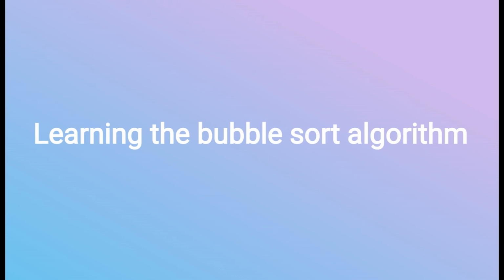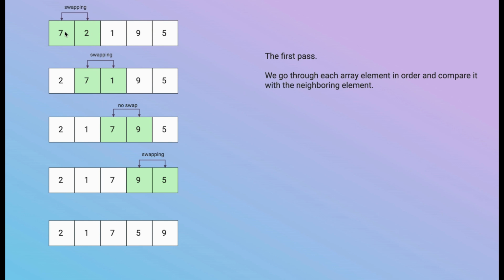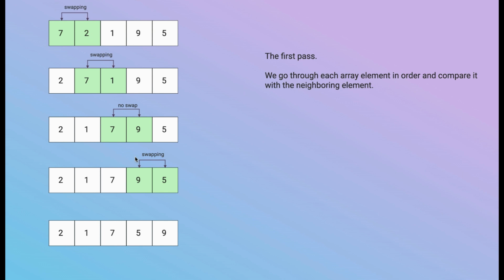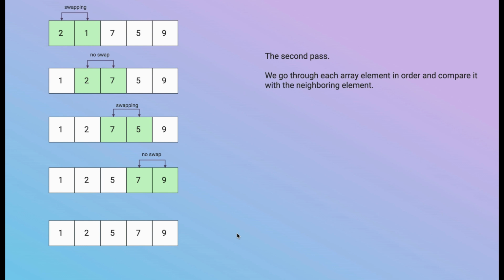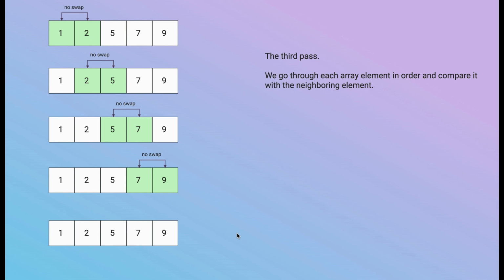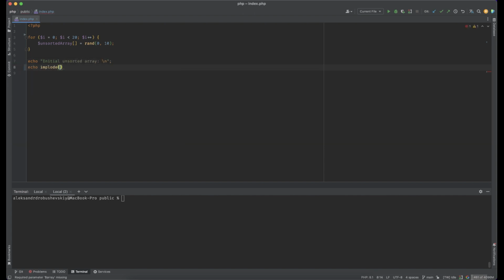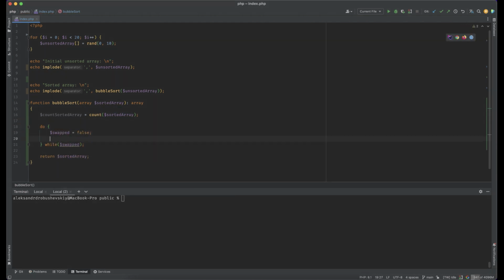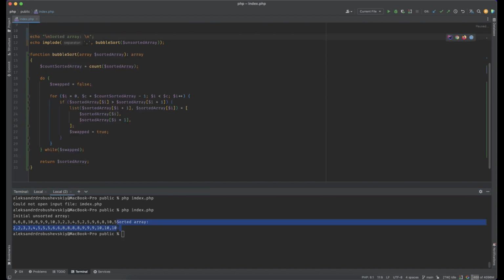Bubble Sort - PHP Sorting Algorithms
Explore the fundamentals of sorting algorithms with our in-depth guide! In this video, we delve into the Bubble Sort algorithm, breaking down its mechanics step by step. Watch as we illustrate the sorting process using a practical PHP example, demonstrating how elements 'bubble up' into their correct positions. If you're looking to enhance your understanding of sorting techniques, accompanied by hands-on coding implementation, this is the perfect video for you.